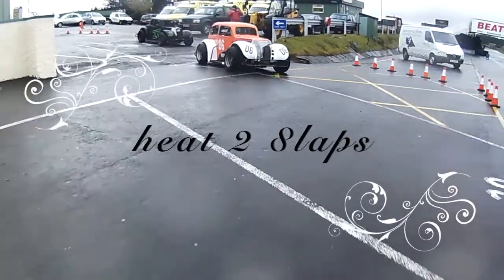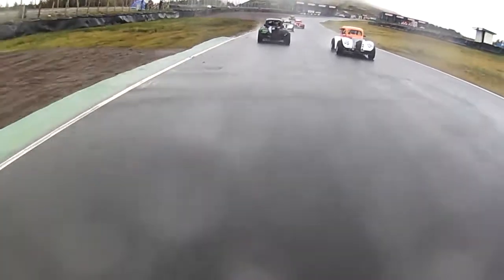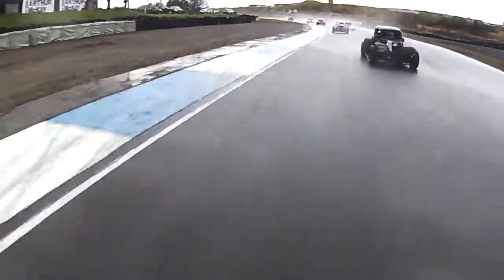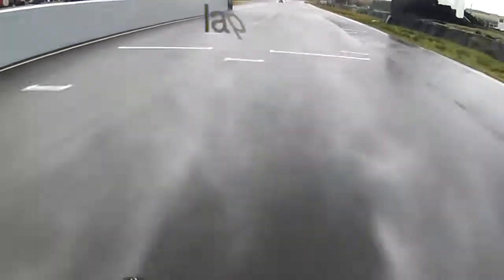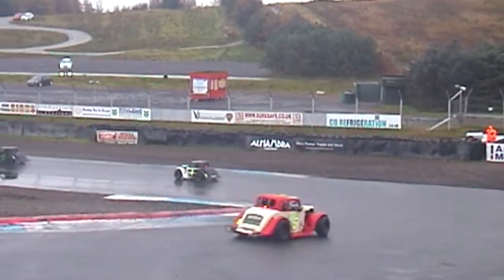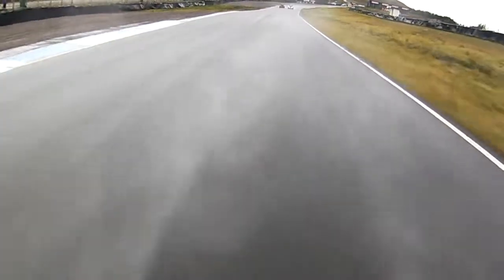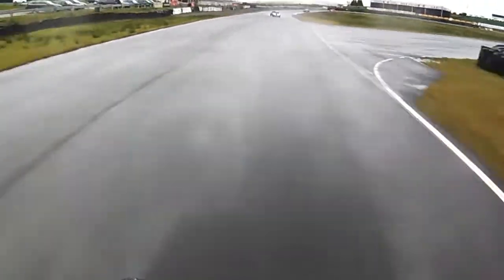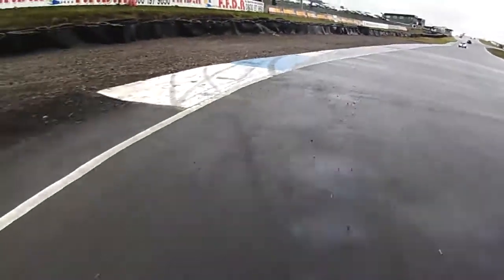burnettmotorsport heat 2 kmsc rev dirc knockhill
This video is about burnettmotorsport at knockhill  kmsc heat 2 rev dirc